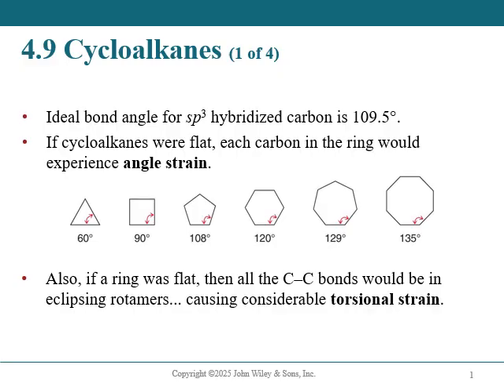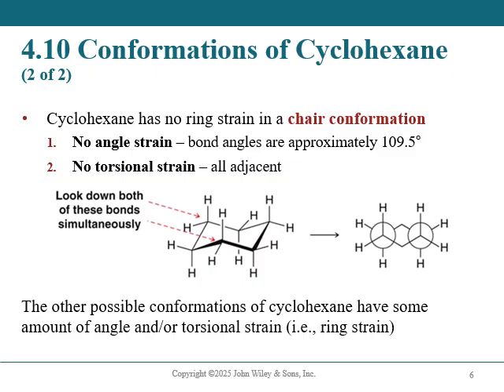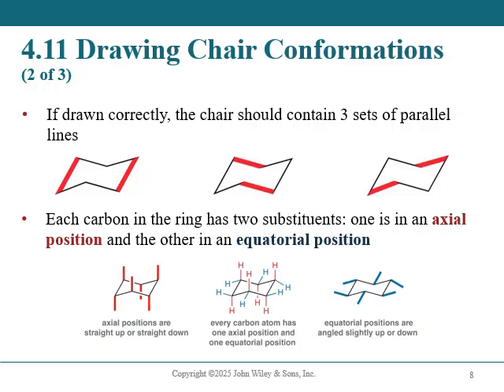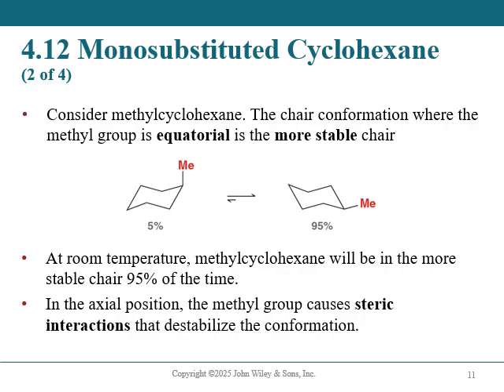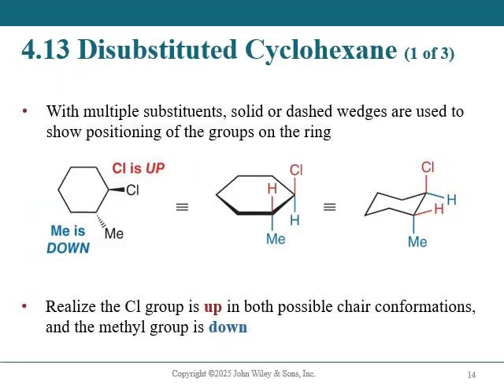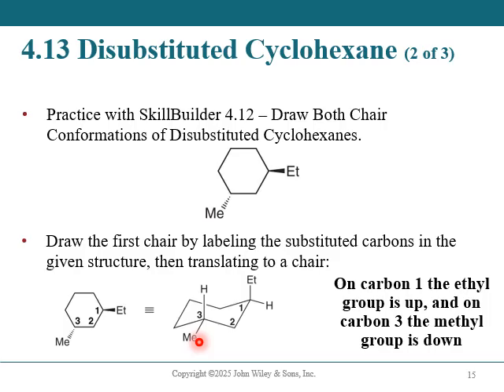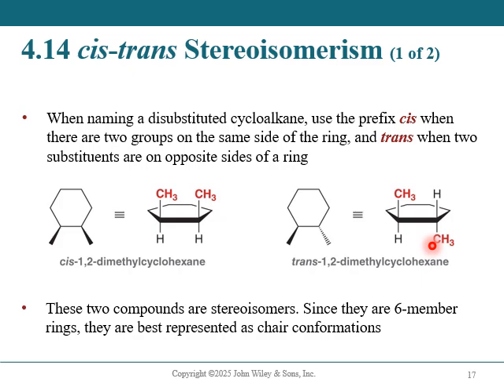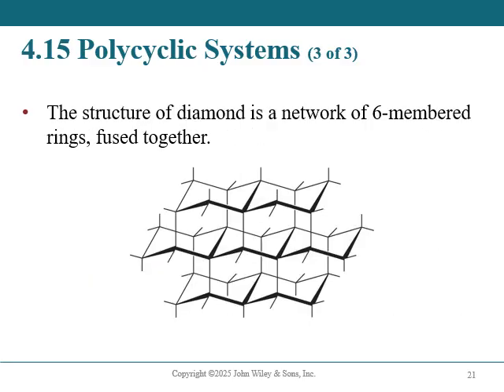CHEM 3010 Chapter 4 part 3